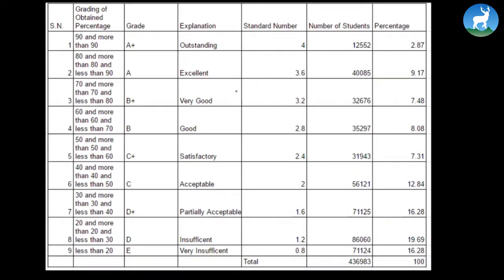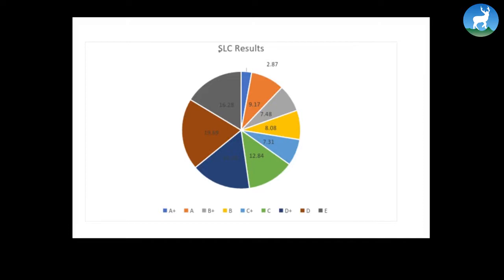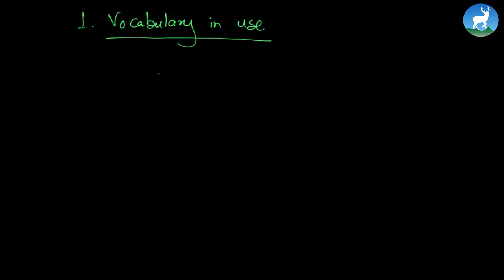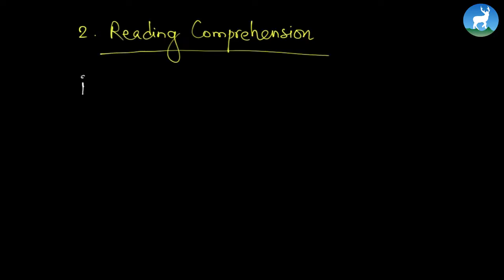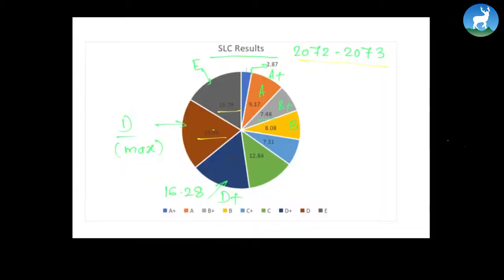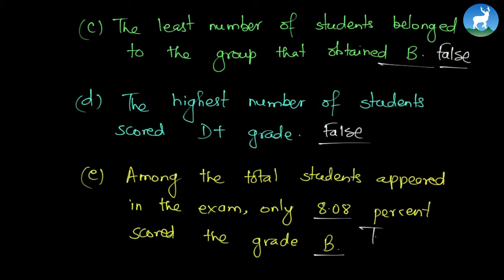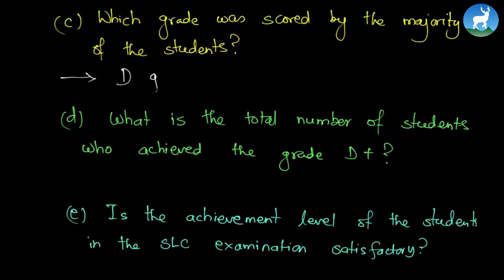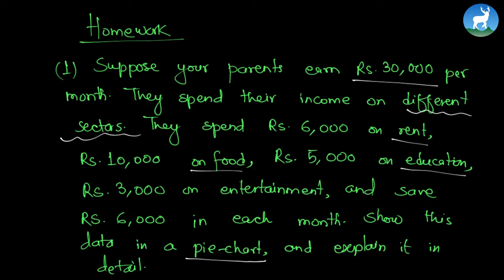Bibek Adhikari - Unit 19 - Interpreting Tables and Charts - Reading II - Class 10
Bibek Adhikari , an English teacher from Deerwalk Learning Center teaches    Interpreting Tables and Charts - Reading II  from Grade X - English